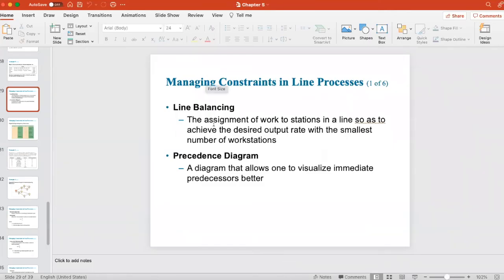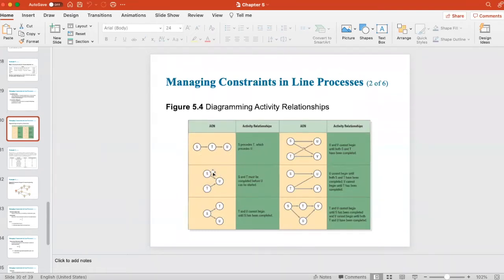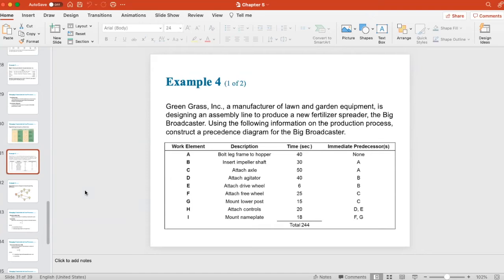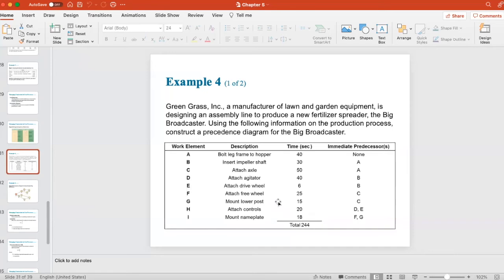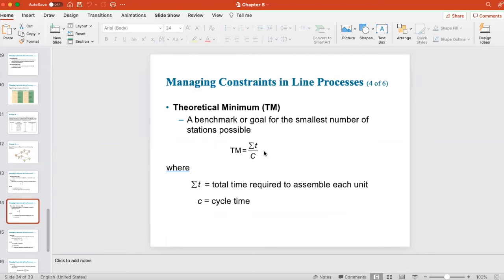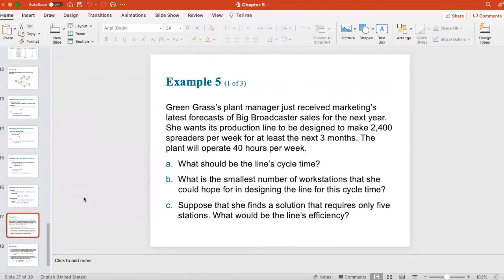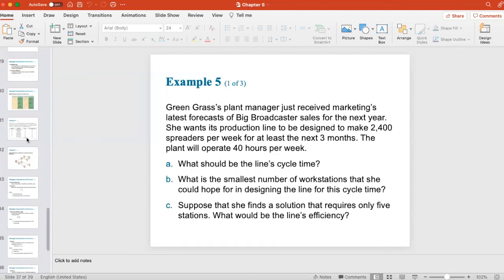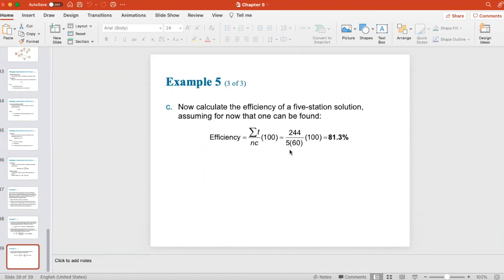Chapter 5 Video Part 3 -- Line Process Application